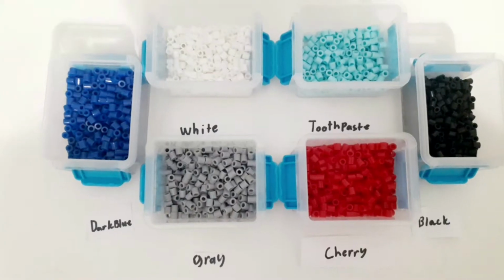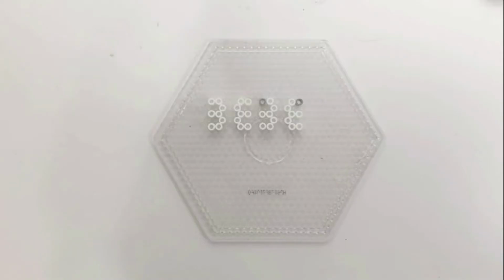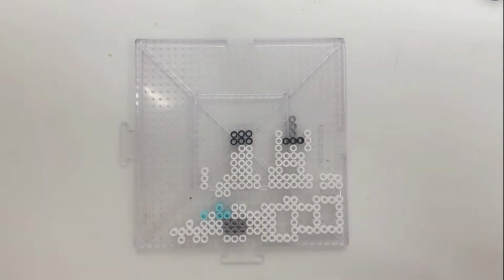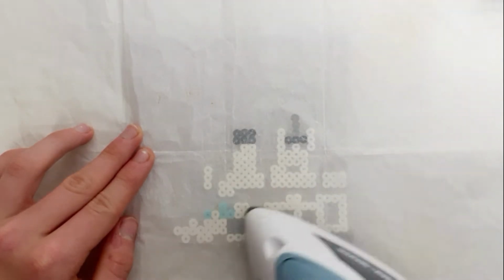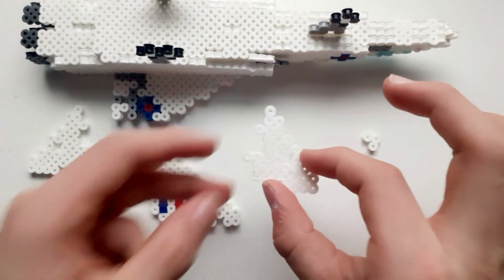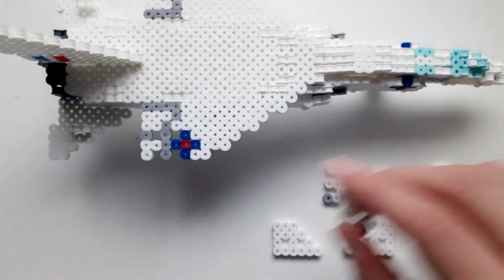3D Perler Bead TSR-2 Fighter Jet (FULL TUTORIAL)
FIRST-EVER 3D PERLER BEAD TSR2 FIGHTER JET ON YOUTUBE
Learn how to make a 3D Perler Bead TSR2 Fighter Jet on YouTube by learning exactly what, and how to do it. We go step-by-step through the Pieces of the Jet and show how to connect them after ironing.

I will be doing more Ships and 3D creations coming soon! I would have 1 project a week at most!

The projects that I designed are not for commercial use and please don't redistribute my designs. I'd really appreciate you sharing the original video :D

🛒Peg Board I use

📸*What Camera I use*: Samsung A10

🤳*What Tripod I use*
0:00 Intro
0:16 Colors
0:20 Boards
1:10 Ironing
1:35 Building Cockpit
3:38 Building Wheels And Main Wings
5:20 Building Bottom And Engine
6:28 Building Flaps And Back Wings
7:18 Building Tips Of The Wings
8:16 Outro